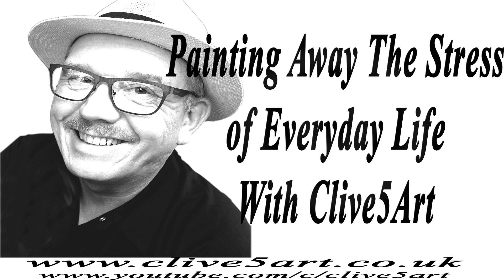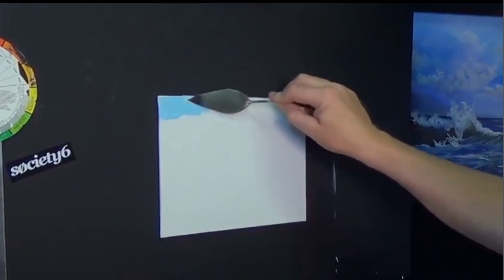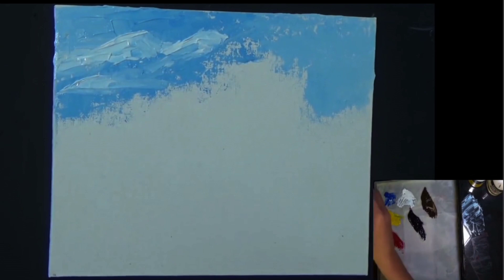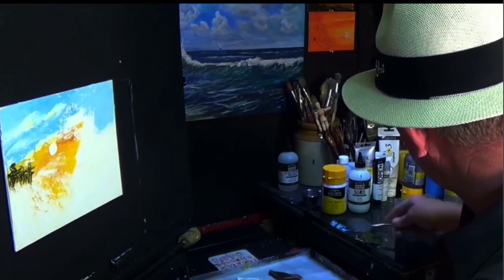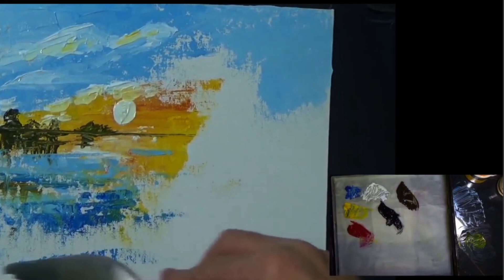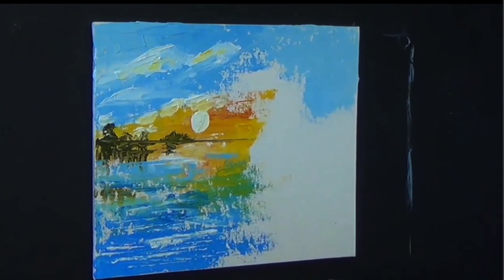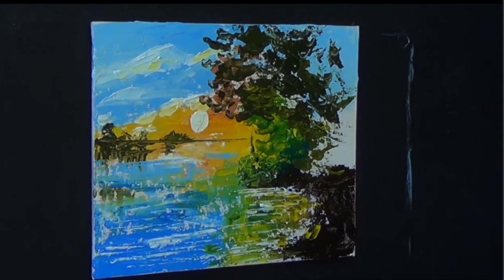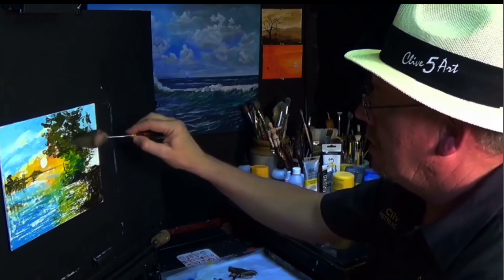Painting a landscape Acrylic painting with pallet knife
Painting a landscape Acrylic painting with pallet knife This is a full step by step learn to Beginners Acrylic Painting is easy to follow in acrylics let CLIVE5ART show you step by step how an easy fun decorative art project

Script Liner
Foliage Brushes

CADMIUM RED,
ALIZARIN CRIMSON,
CADMIUM ORANGE,
DIOXAZINE PURPLE
CADMIUM YELLOW
CERULEAN BLUE,
PRUSSIAN BLUE,
PHTHALO BLUE,
ULTRAMARINE BLUE,
VANDYKE BROWN,
BURNT UMBER,
RAW SIENNA,
YELLOW OCHRE,
HOOKERS GREEN,
TITANIUM WHITE,
ZINC MIXING WHITE
MARS BLACK